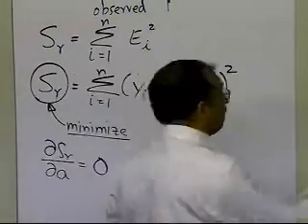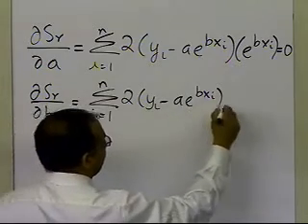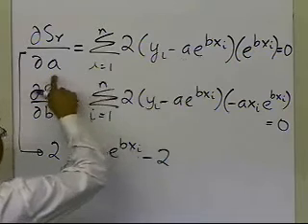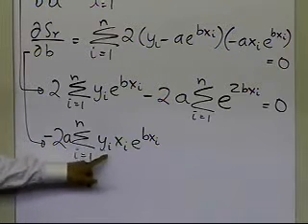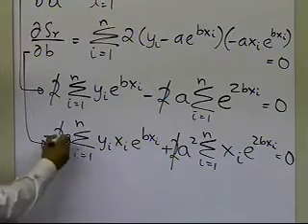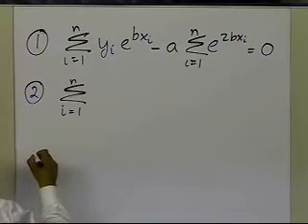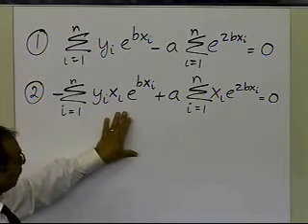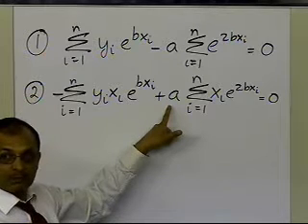Chapter 06.04: Lesson: Exponential Model Regression: Derivation: Part 2 of 2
Learn how to derive the formula for the constants of a exponential regression model. For more videos and resources on this topic, please